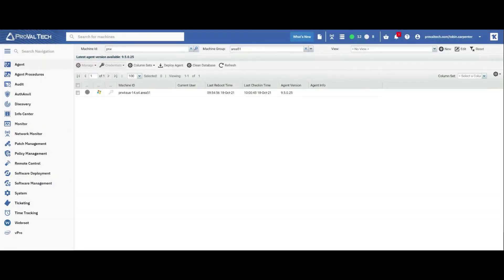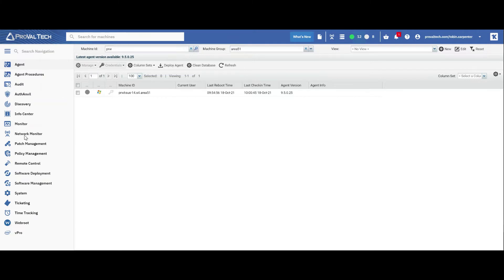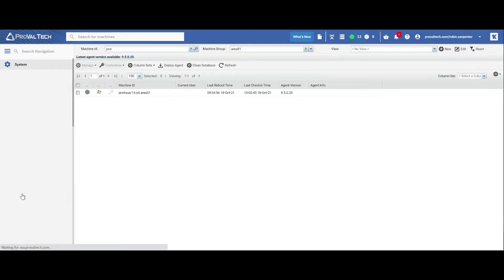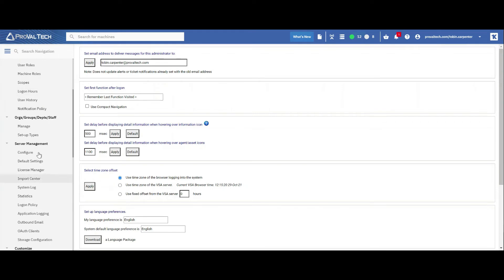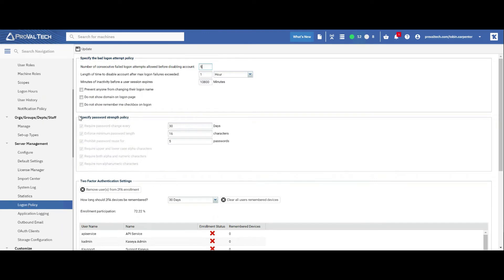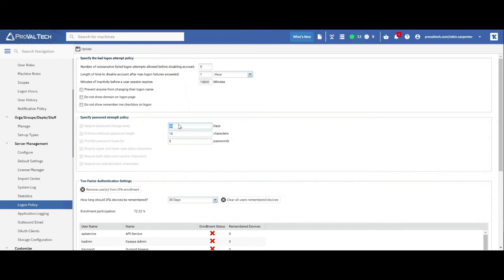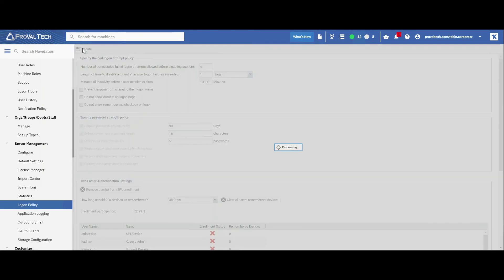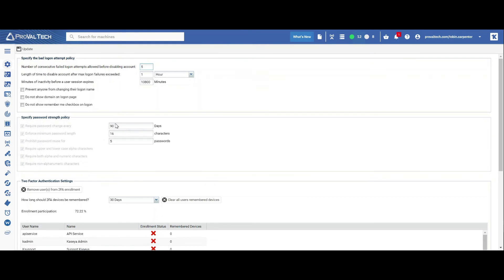Kaseya VSA: Password Expiration Policy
This video shows you how to change the maximum password age in VSA.